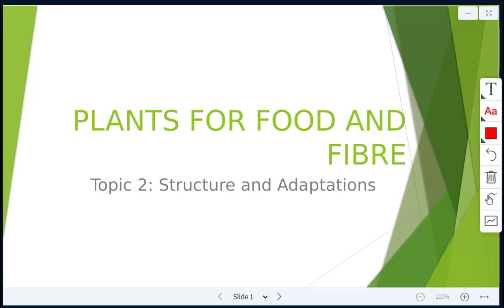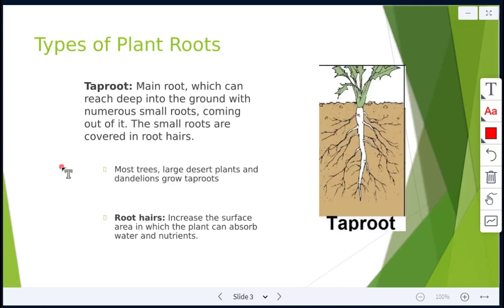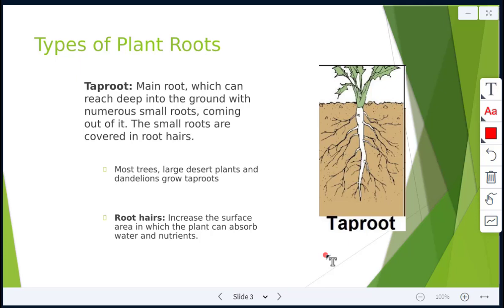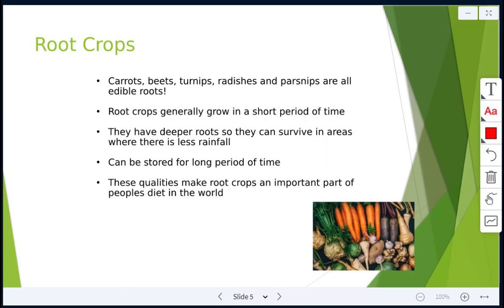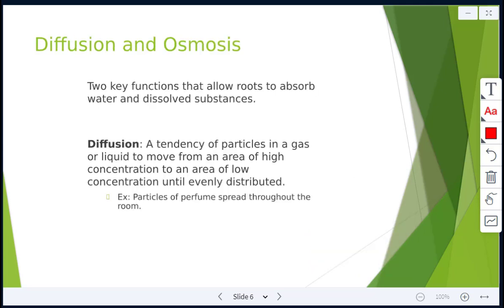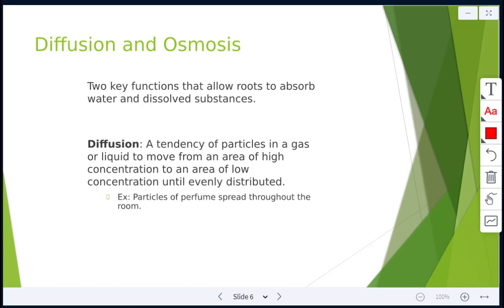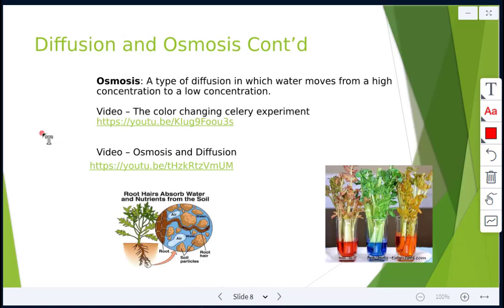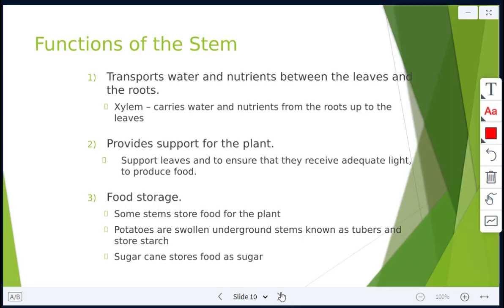Topic 2 Part 1: Roots, Diffusion and Osmosis